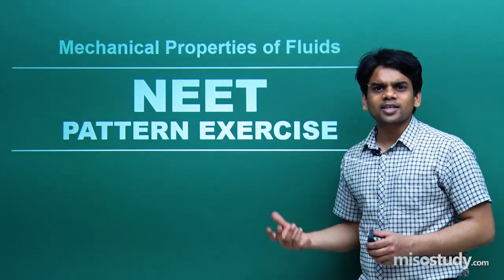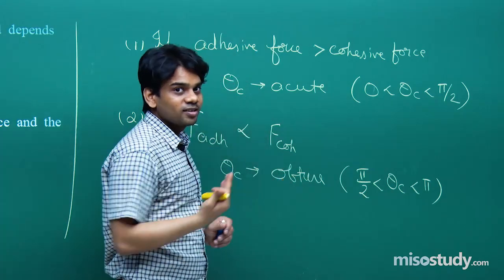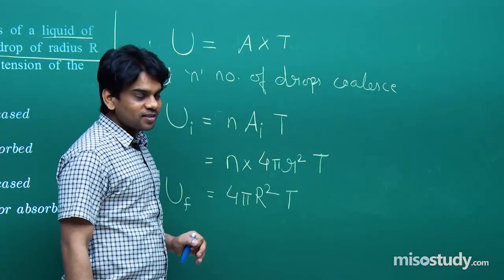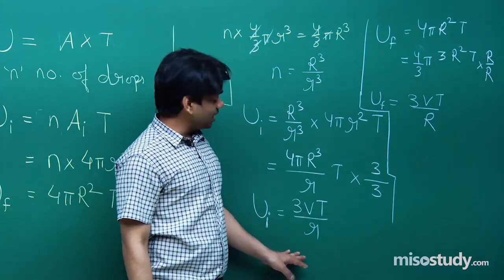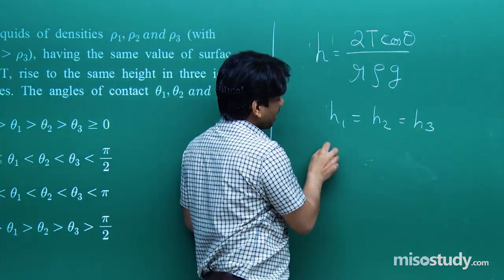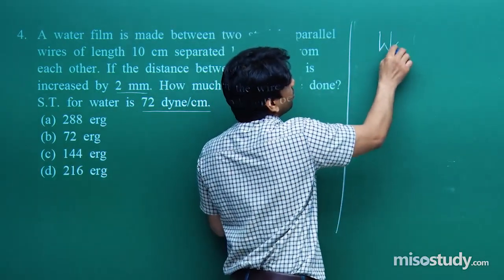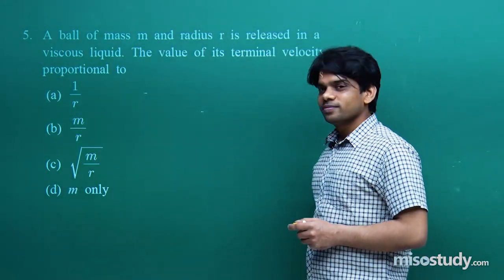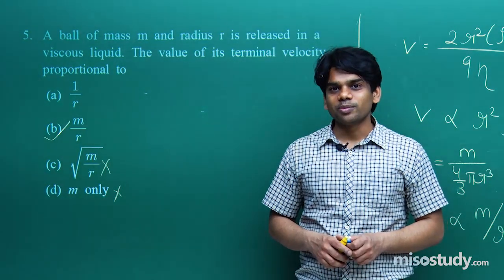NEET Physics | Fluid Mechanics-I | Sample Paper | In English | Misostudy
NEET Physics Sample Papers from chapter Fluid Mechanics
, Physics video lecture of Fluid Mechanics, prepared by the experienced faculty.
This online video lecture covers important questions and solutions from chapter Fluid Mechanics of Physics for the preparation of NEET exam.
Get latest video lectures of Physics, online coaching for NEET and CBSE, also get online study materials, test series, doubt clearing sessions, sample papers, solutions etc. , email- or call us at 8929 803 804 for any query or doubt related questions for NEET | CBSE | IIT-JEE Preparation.